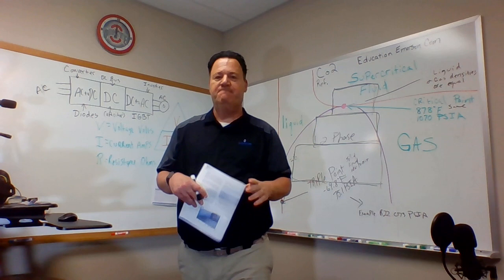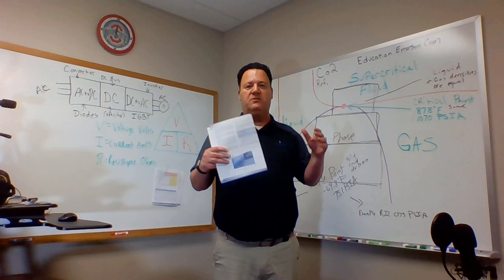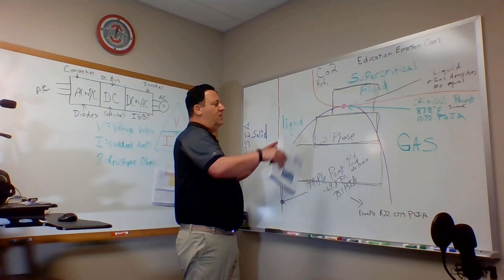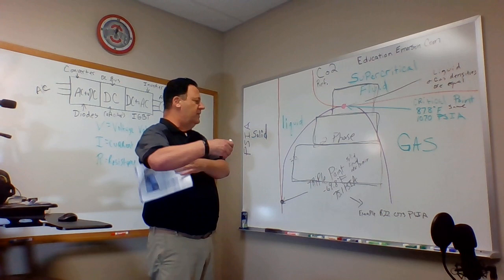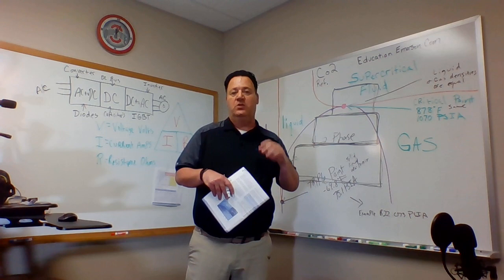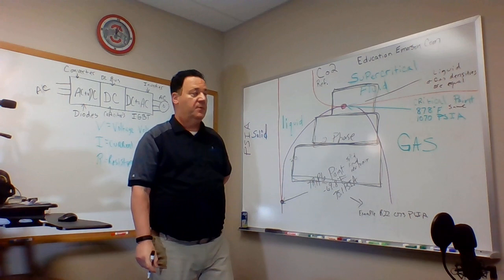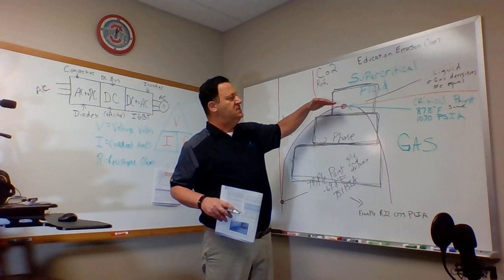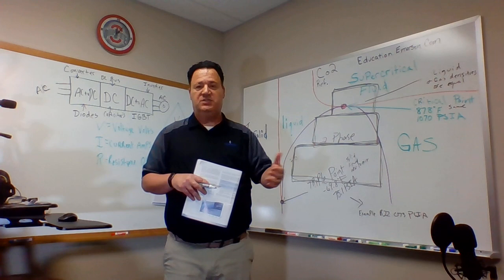Co2 Refrigerant R744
R744 Peculiarity's and Terminologies. I apologies in advance for my rough drawings.